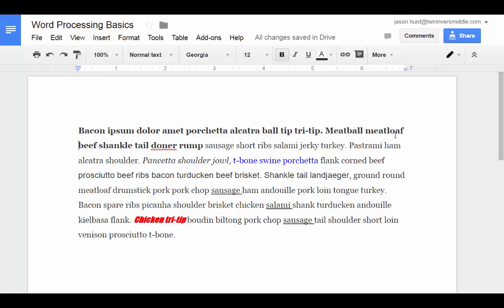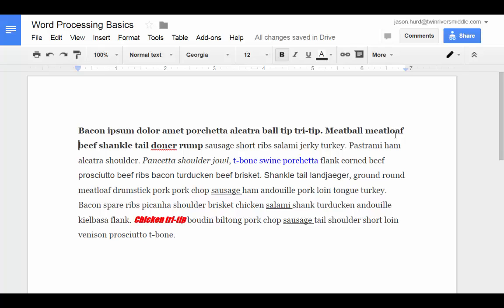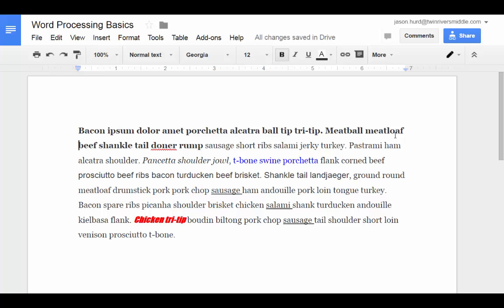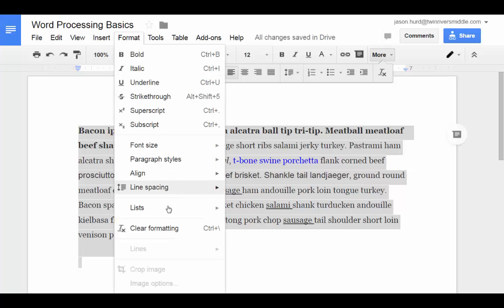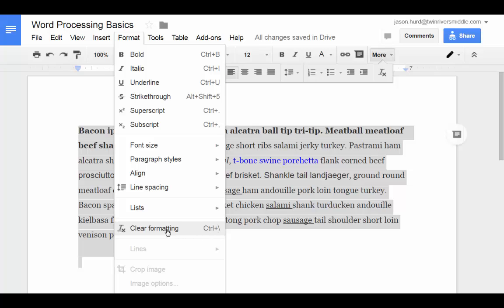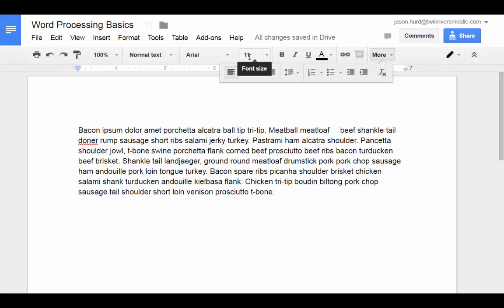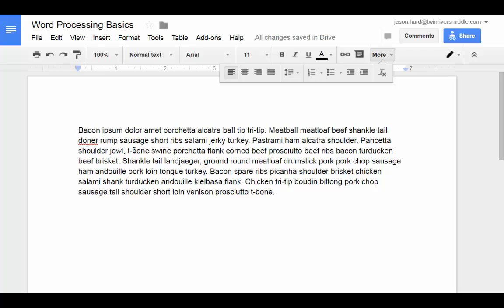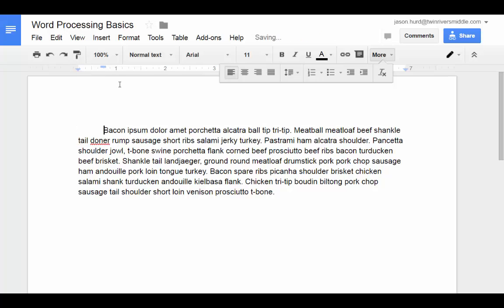How to Clear the Formatting in a Google Doc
A brief tutorial on word processing with Google Docs.